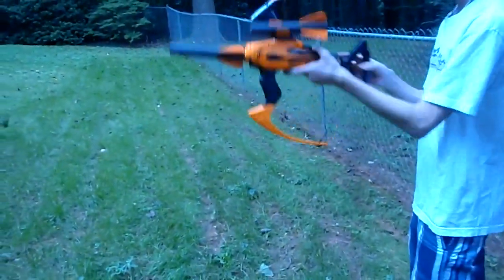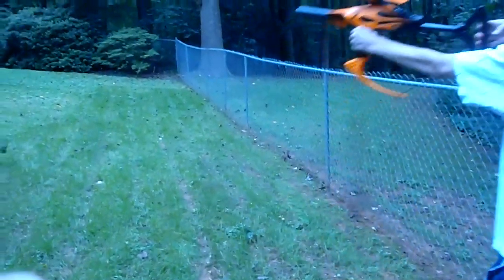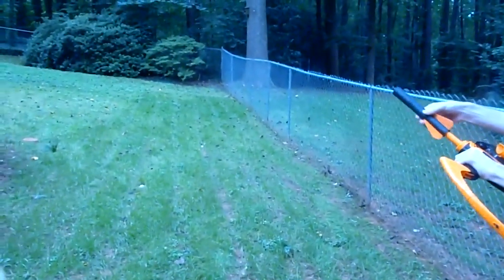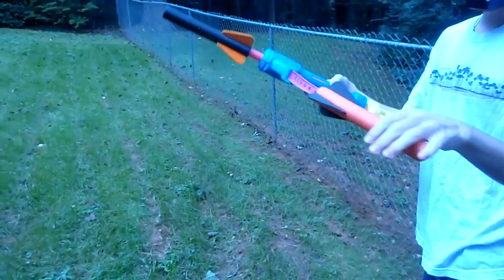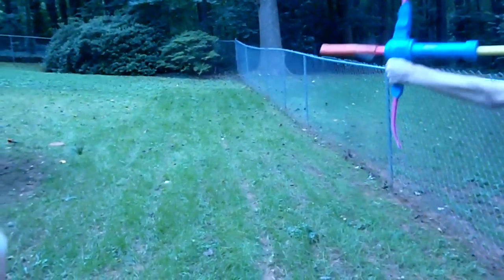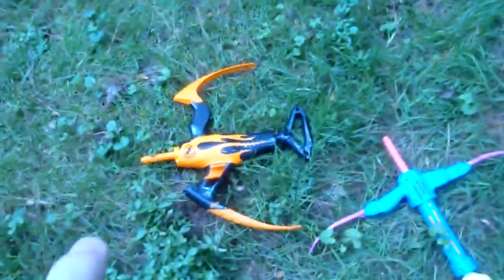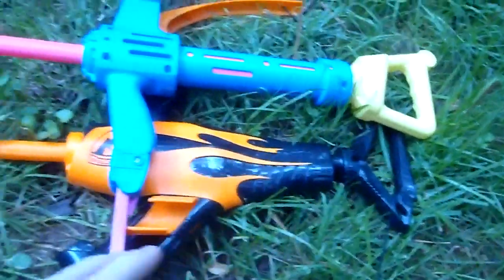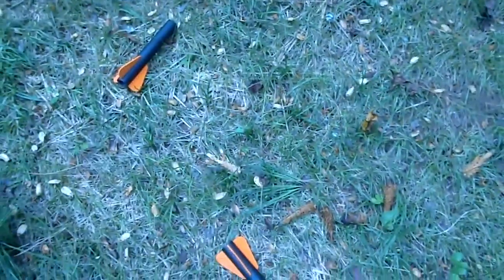New Nerf Blazin' Bow outside firing demo (compared to BnA)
A simple outdoor firing demo and comparison to one of the oldest and coolest nerf blasters of all time.  My how far we've come.